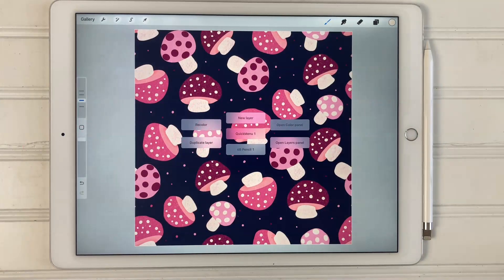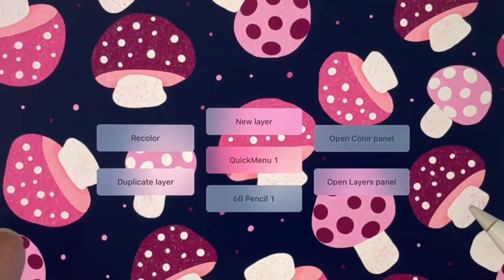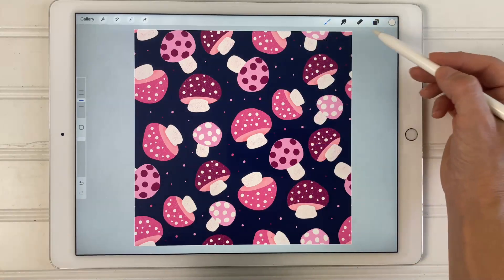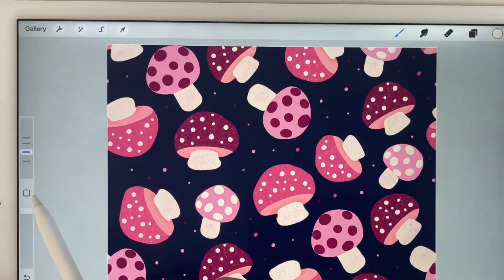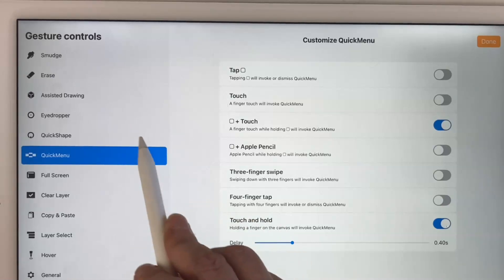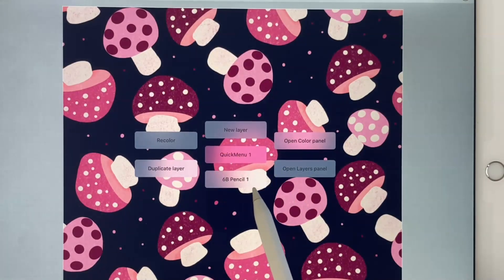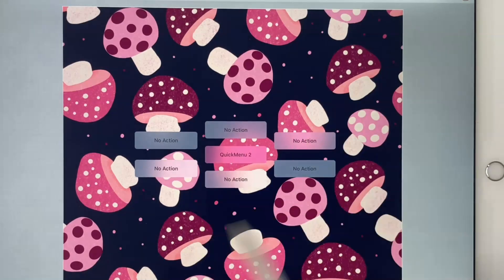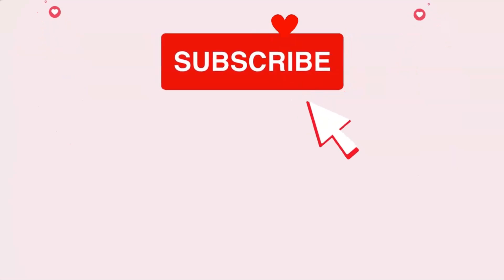How to Set up & Use the Quick Menu in Procreate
In this video, I'm sharing how to set up and use the quick menu in Procreate.  You'll learn:

🌟 How to set up gesture controls to access the menu
🌟 How to customize the menu with your most-used Procreate functions
🌟 How to set up multiple menus for different parts of your workflow

⏰ Timestamps ⏰
0:00 Intro
0:27  Quick menu overview
2:30  Setting up the quick menu
4:18 Customizing quick menu buttons
5:30  Adding multiple quick menus

Supplies used (aff. links)
iPad Pro
Apple Pencil
(1st gen.)
(2nd gen.)
Paperlike screen protector
Procreate app